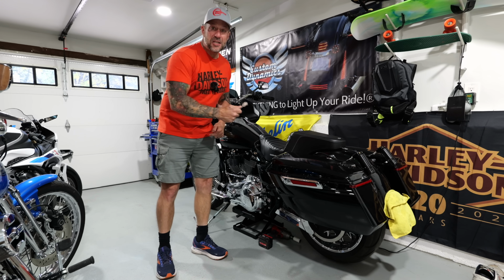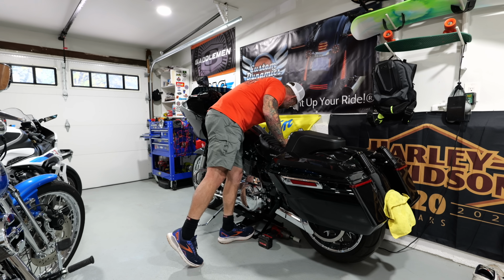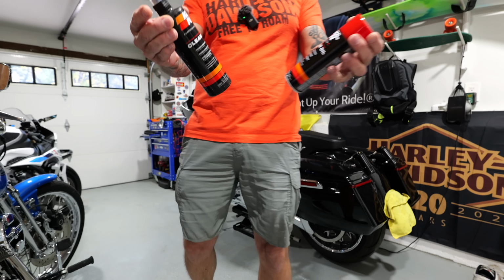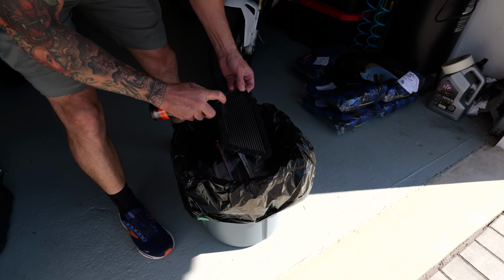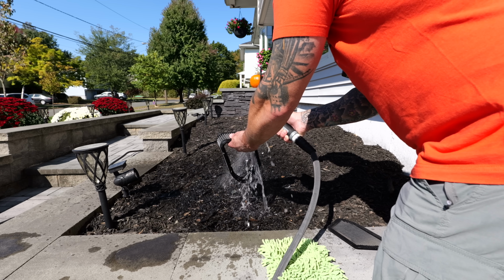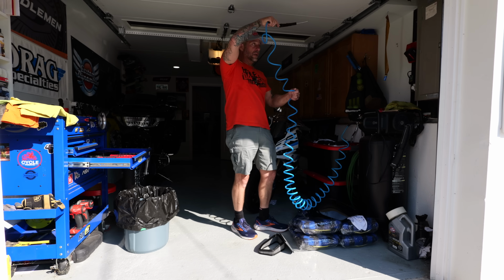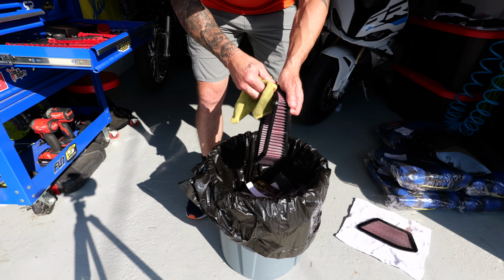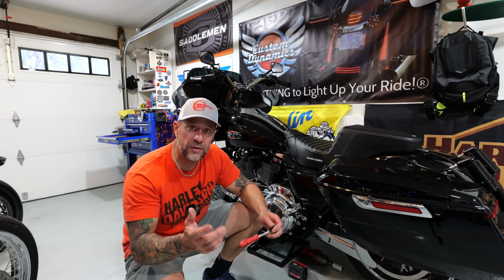1 Maintenance Item That Was Long Overdue Harley Davidson Touring Motorcycle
2002 Springer Softail Parts

All the Custom Dynamics led lighting on my road glide

My long distance touring baggage setup

Best riding boots and gloves I use

💯 Gear I use 👇
GOPRO HERO 12
GOPRO VOLTA HANDLE
PANASONIC LUMIX CAMERA S5II
INSTA 360 X4 CAMERA
DJI MINI 4 PRO DRONE
QUADLOCK HANDLE BAR MOUNT
QUADLOCK WIRELESS CHARGER HEAD
DJI WIRELESS MICS
ULANZI QUICK DISCONNECT ADAPTER